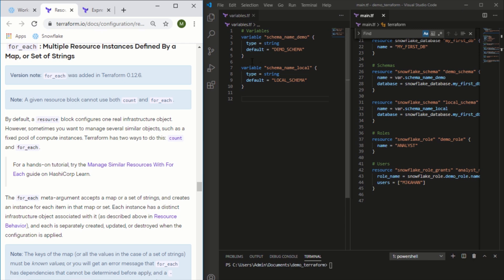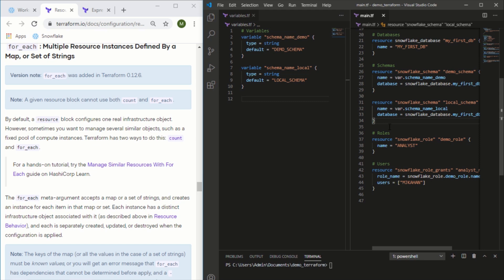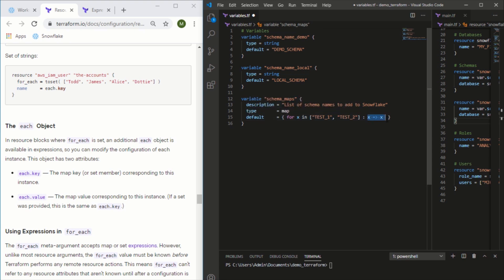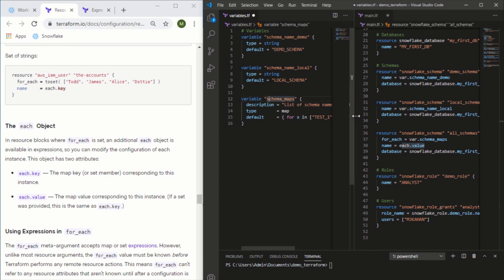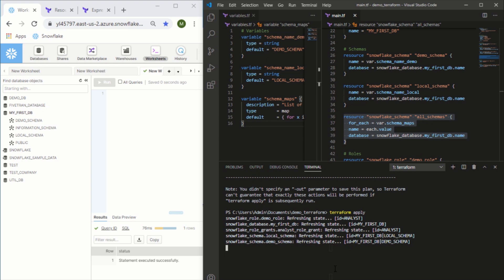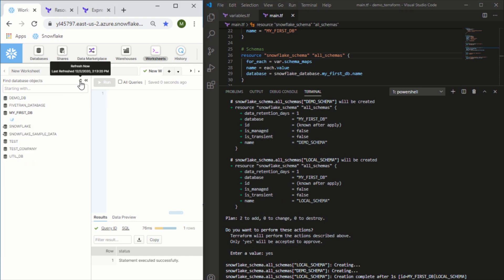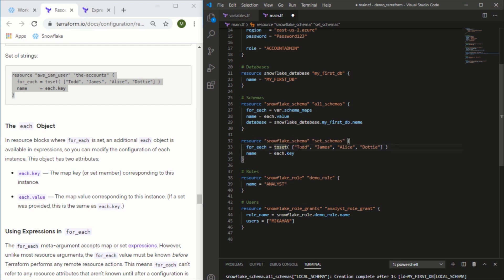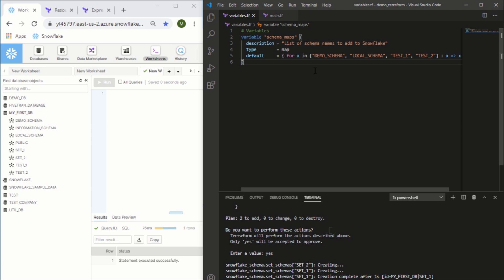Simplify your Terraform code w/ "for_each"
The for_each argument will iterate over a data structure to configure resources or modules with each item in turn.

It works best when the duplicate resources need to be configured differently but share the same lifecycle.

In this video I will show you how to use this argument by creating a map variable as well as leveraging the to_set expression directly in a  resource.

Terraform is an open-source infrastructure as code software tool that can be utilized to manage and automate your cloud infrastructure.

Like many recent open-source projects, this tool has a ton of great features and can make your life easier as you learn more about it.It will allow you to be more explicate in how you manage your resources/permissions and keep you much more organized.

Timestamps:
0:00 - Intro
0:23 Reviewing Terraform Docs
0:59 Demo Scenario
1:33 Using a Map as a Variable
2:49 Implementation of for_each In a Resource
4:24 Consolidate Existing Code
5:27 Using a Set in a Resource
7:02 Summary